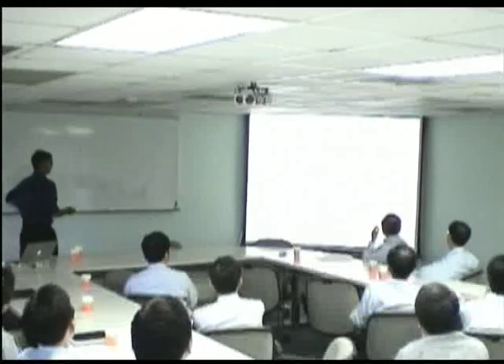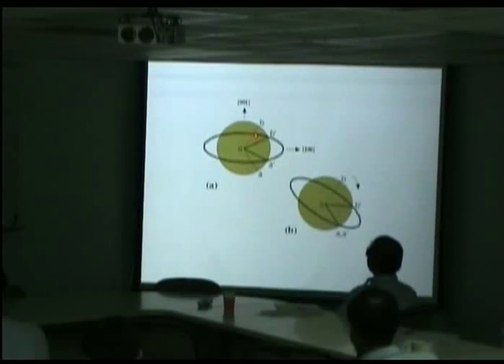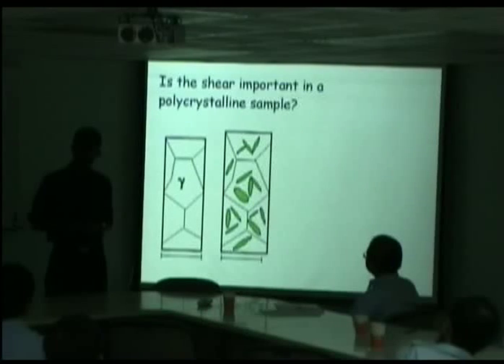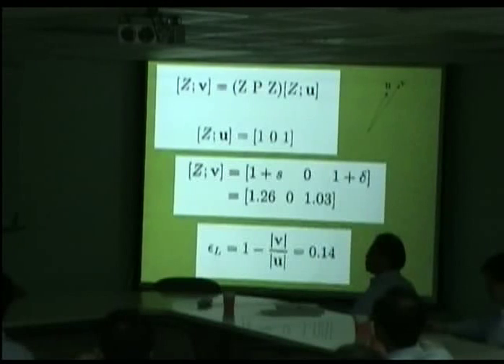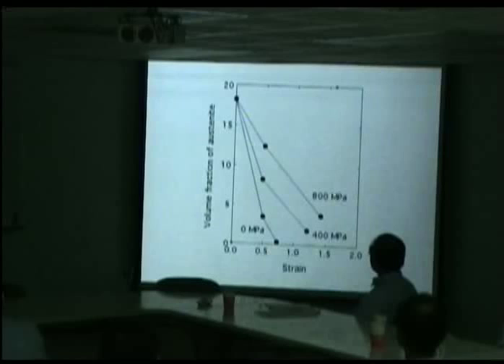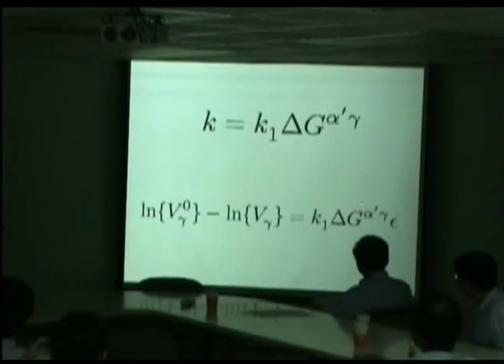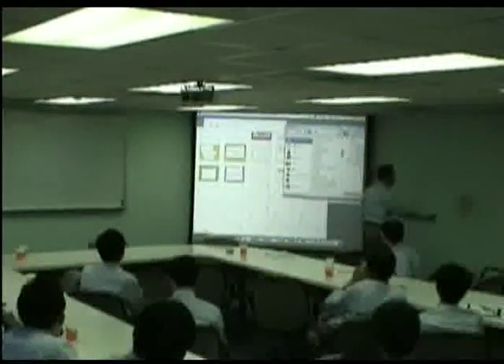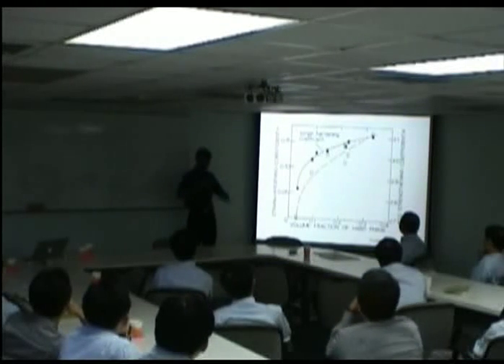TRIP-assisted steels: role of retained austenite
TRIP stands for transformation-induced plasticity. TRIP-assisted steels have a microstructure which is predominantly allotriomorphic ferrite, with a small fraction of bainitic ferrite and carbon-enriched retained austenite. It is the latter which undergoes martensitic transformation when the steel is stretched. This transformation enhances the properties of the alloy.

This talk is of use to physical metallurgists and those involved in solid-state phase transformations.

The talk was delivered at the China Steel Corporation in Taiwan, ROC, by Professor H. K. D. H. Bhadeshia

Producer: H. K. D. H. Bhadeshia